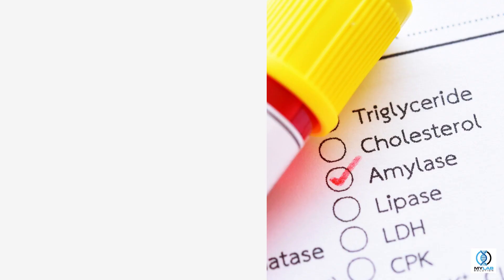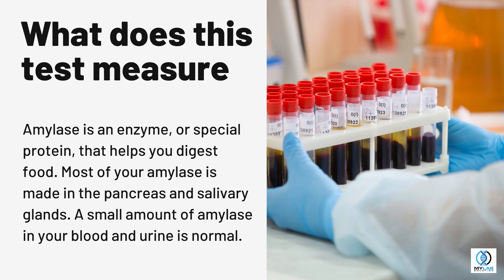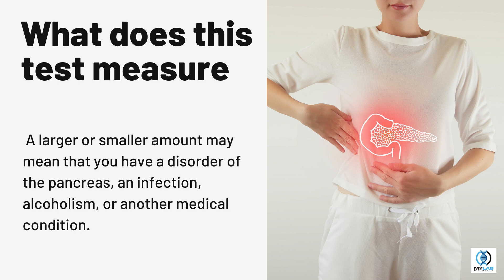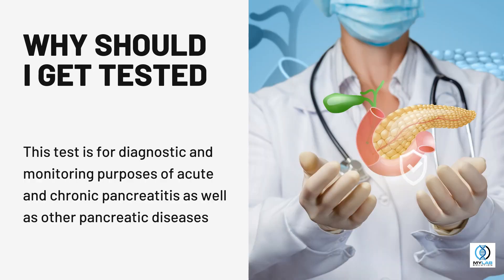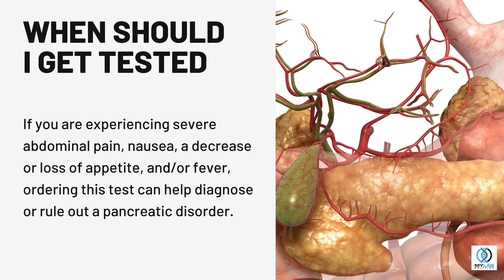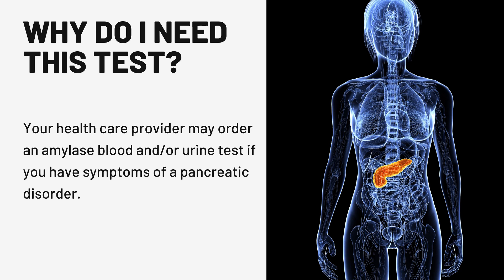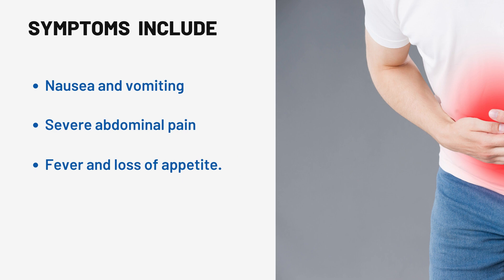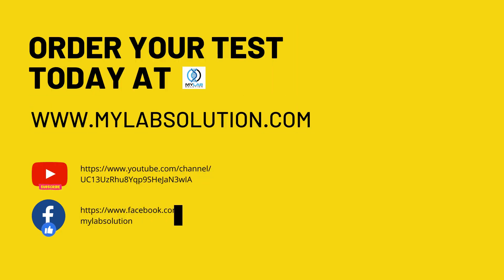Amylase Test | My Lab Solution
AMYLASE
An Amylase test measures the amount of amylase in your blood or urine. Amylase is an enzyme, or special protein, that helps you digest food. Most of your amylase is made in the pancreas and salivary glands. A small amount of amylase in your blood and urine is normal. A larger or smaller amount may mean that you have a disorder of the pancreas, an infection, alcoholism, or another medical condition.

This test is for diagnostic and monitoring purposes of acute and chronic pancreatitis as well as other pancreatic diseases

If you are experiencing severe abdominal pain, nausea, a decrease or loss of appetite, and/or fever, ordering this test can help diagnose or rule out a pancreatic disorder.

Your health care provider may order an amylase blood and/or urine test if you have symptoms of a pancreatic disorder.

These symptoms include:
✔Nausea and vomiting.
✔Severe abdominal pain.
✔Fever and loss of appetite.